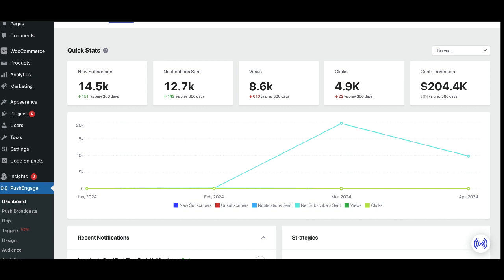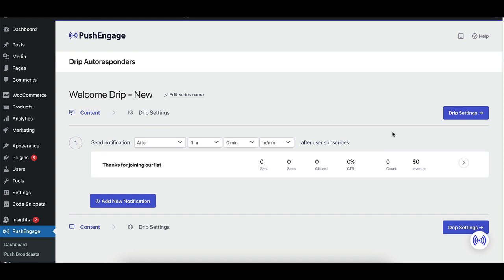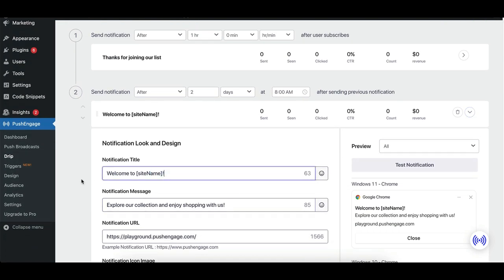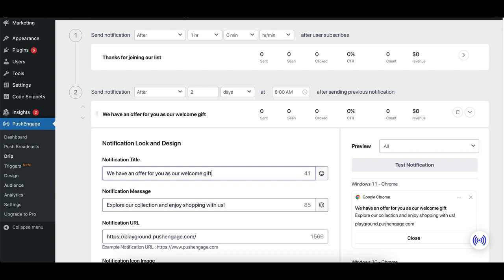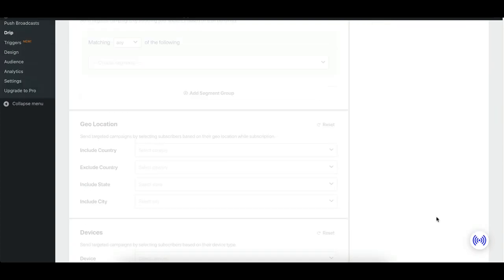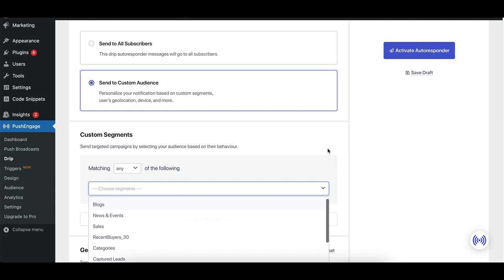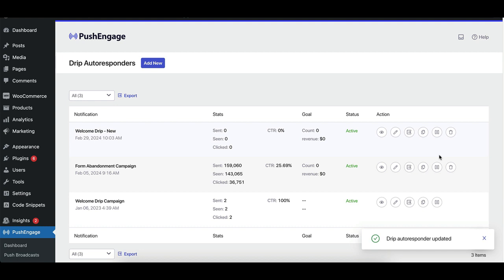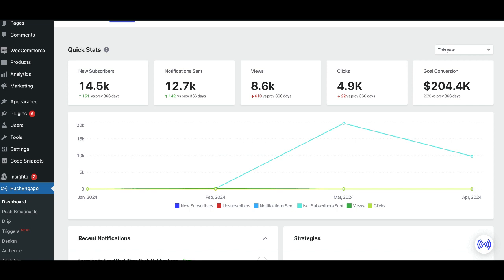Creating Drip Autoresponders with WordPress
Discover the power of Automatic Drip Responders! This feature enables a series of targeted push notifications strategically crafted to engage new subscribers or segmented audiences. From welcoming new subscribers with a Welcome Drip to re-engaging with those who abandoned forms. Learn how to leverage sending a series of push notifications. Watch now and revolutionize your push notification strategy!

➤  Read Our Step-by-Step Guide Here:
Creating Drip Autoresponders with PushEngage